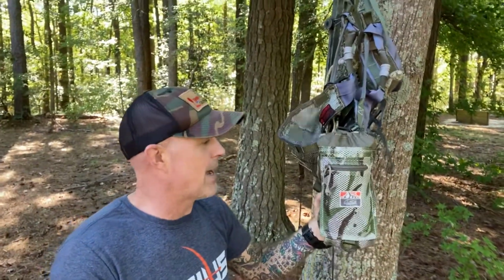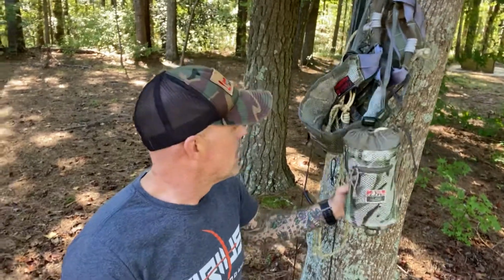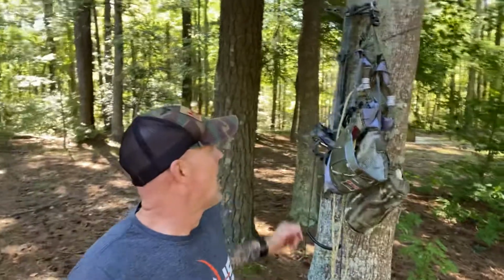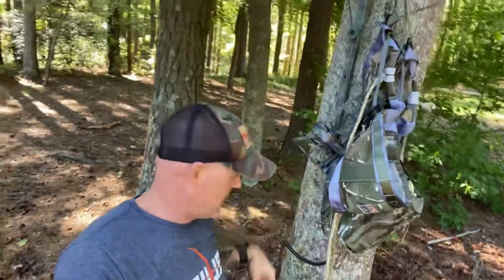LIMB-itless Outdoors: Latitude Outdoors Method “Austrialpine” saddle introduction